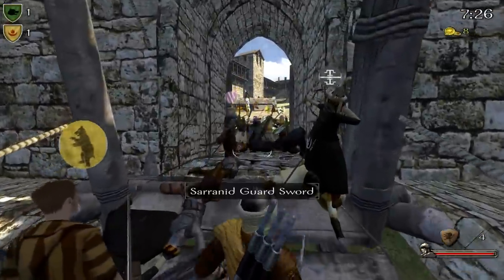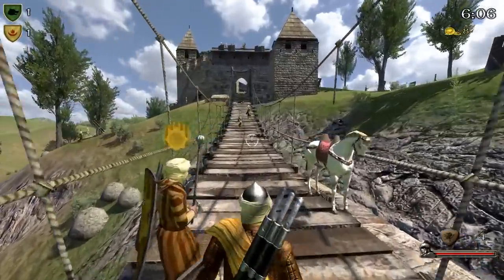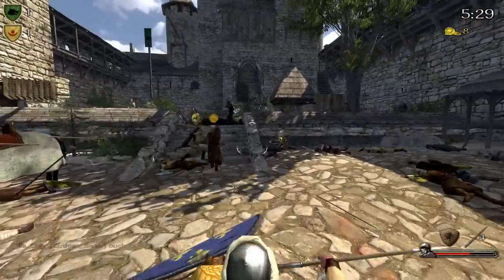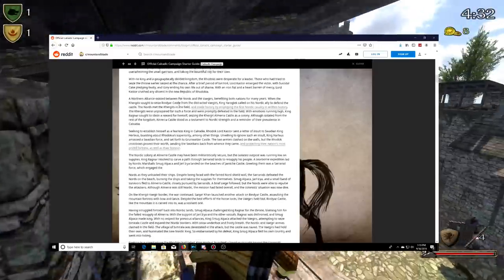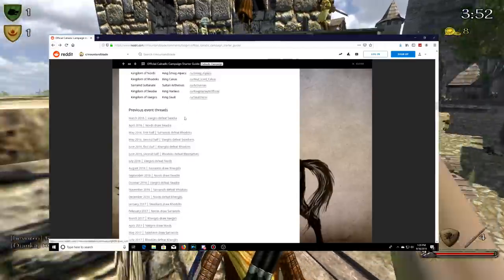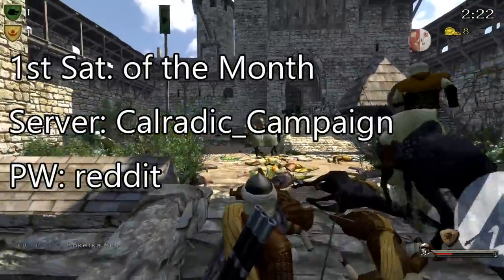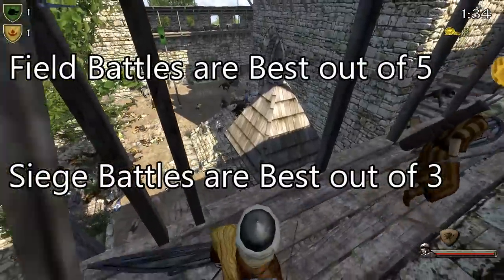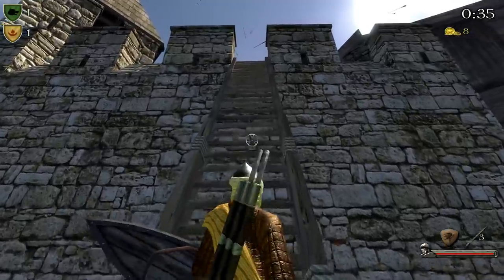HUGE ON-GOING CAMPAIGN: MASSIVE SIEGE BATTLES - Calradic Campaign - Mount & Blade: Warband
HUGE ON-GOING CAMPAIGN: MASSIVE SIEGE BATTLES - Calradic Campaign - Mount & Blade: Warband - Today I am checking out a Community event on warband with a on-going Campaign and Massive Siege Battles.

:D
PA Merchandise

Bscord -UYING A SHIRT WILL SUPPORT A CHARITY!